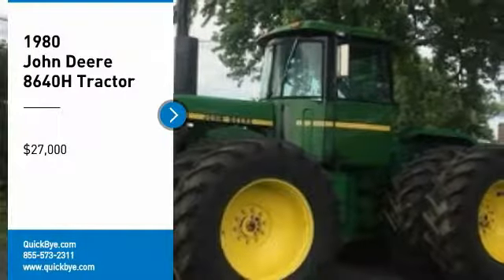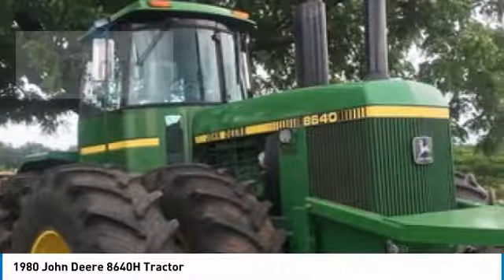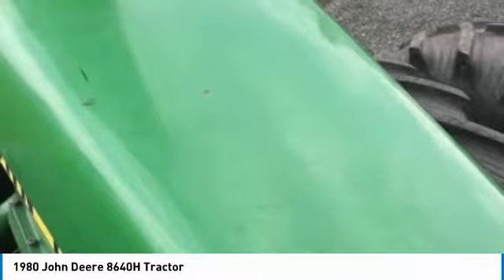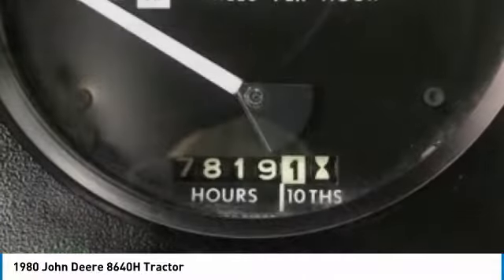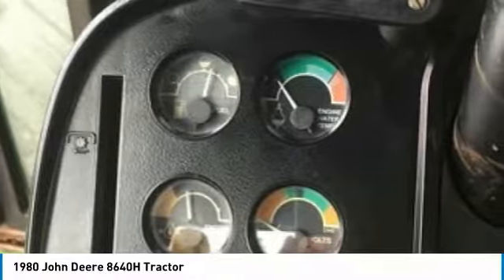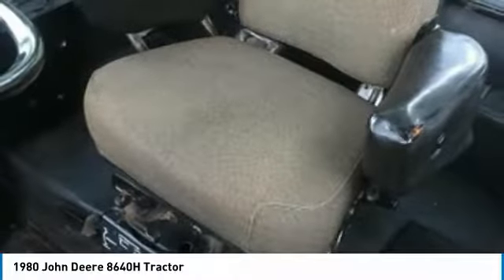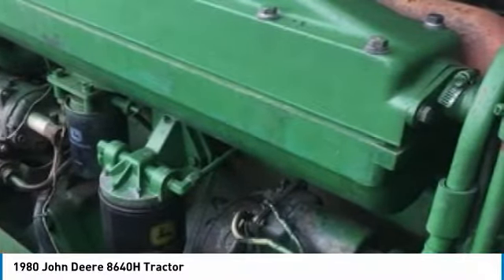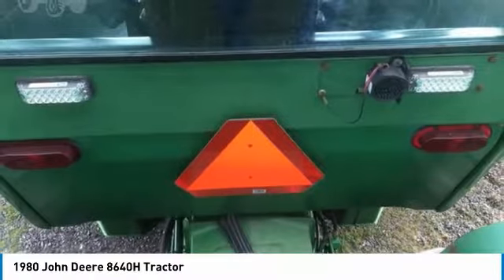1980 John Deere 8640H JH1755RJ630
1980 John Deere 8640H Tractor

QuickBye.com

1980 John Deere 8640H Tractor For Sale in Nokesville, Virginia 20181   Get ready to maximize your efforts in the field with this 1980 John Deere 8640H Tractor. This durable tractor has been very well maintained which has enabled its work ready condition. Nothing runs like a Deere and this 8640H is no exception. It comes fully loaded with options and features that are perfect for any hard-working individual.   Highlights Include:  Serial Number: 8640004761RRear Three Point Hitch20.8-38 Dual Front Tires At 70 Percent20.8-38 Dual Rear Tires At 70 PercentArticulatingROPSRear Remote HydraulicsAir/Heat/Radio275 Horsepower4WDQuad Range TransmissionRear PTODifferential LockEngine Turbo22,000 Pounds WeightBlade Included And With 7,819 Hours, You Can Rest Assured That This 8640H Will Be Hard At Work For Many Years To Come!!! This 1980 John Deere 8640H Tractor is ready to get to work for you. It is field ready and eager to help you start generating revenue right away. If you are someone who appreciates quality equipment at a fraction of the cost than you owe it to yourself to check out this 1980 John Deere 8640H Tractor. Don't miss out on this amazing opportunity to gain industry success because this tractor is priced to sell. Call today for more information on how you can put this industrious 1980 John Deere 8640H Tractor to work for you!!